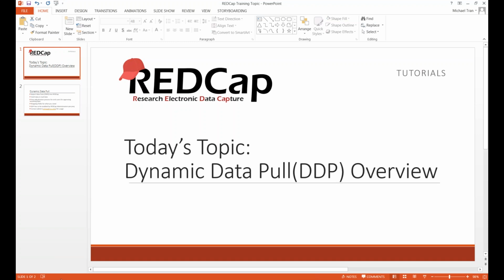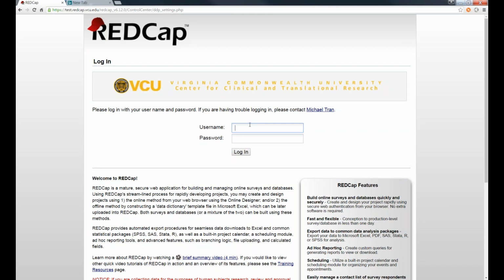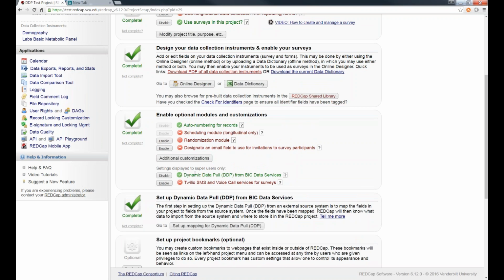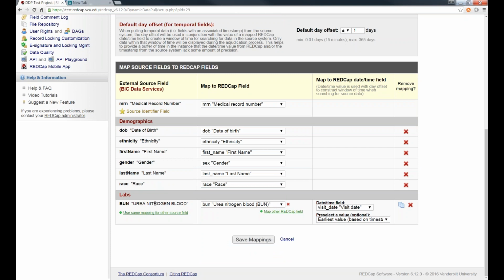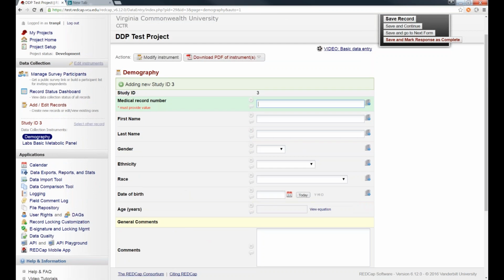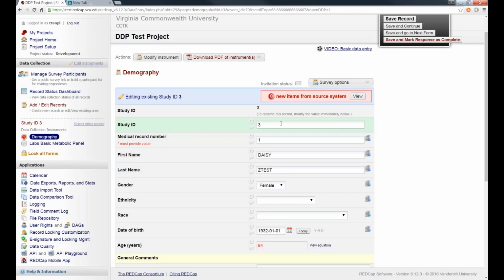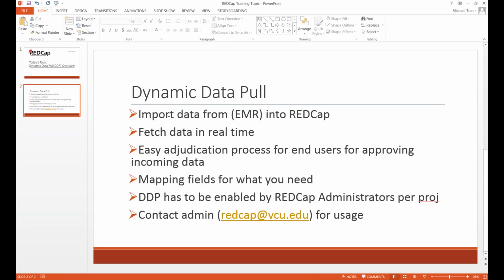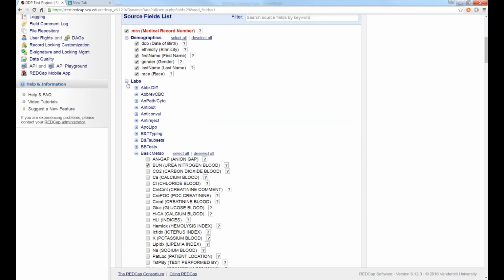REDCap Topic Session - Dynamic Data Pull (DDP) Demo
~What is DDP.
~Enabling the DDP and viewing the processes.
~Preview fields.